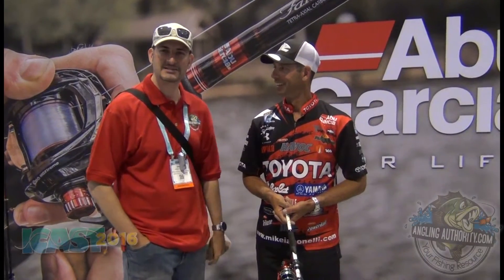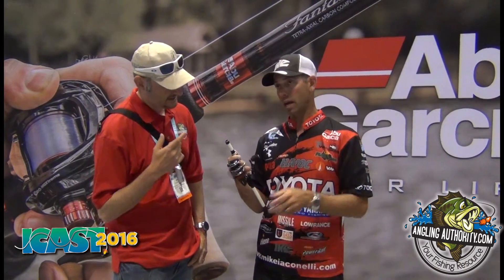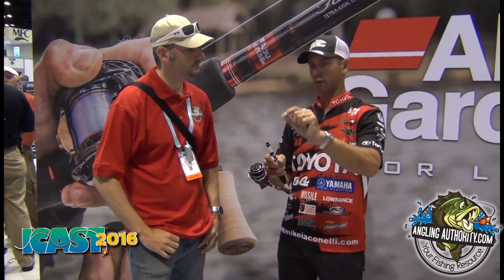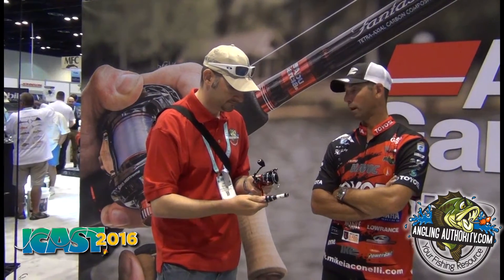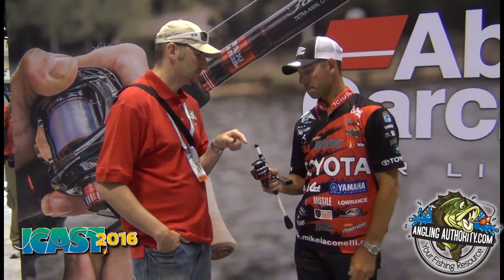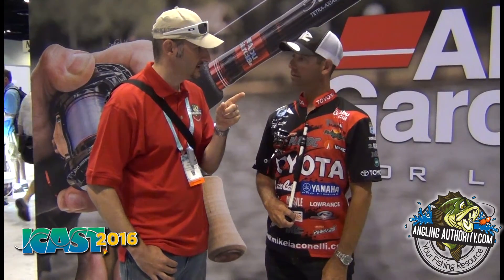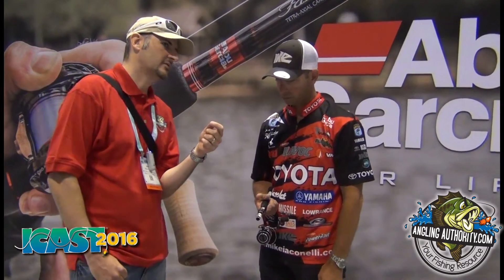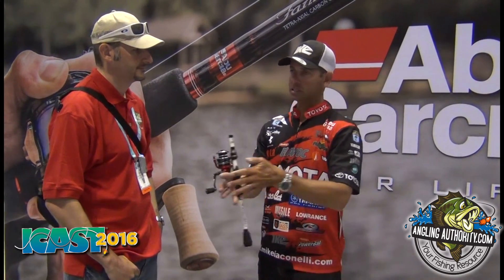ICAST2016 Michael Iaconelli Revo Rocket Spinning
We caught up with Bassmaster Elite Pro Michael Iaconelli and spoke to him about the new Revo Rocket Spinning reel from Abu Garcia. There's also some cook insight on the ALX and MGX reels as well.